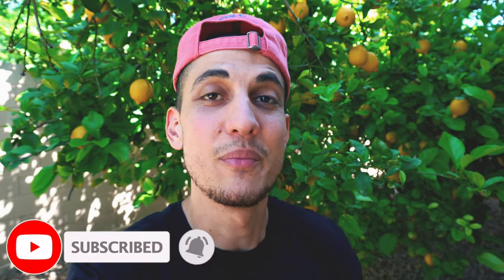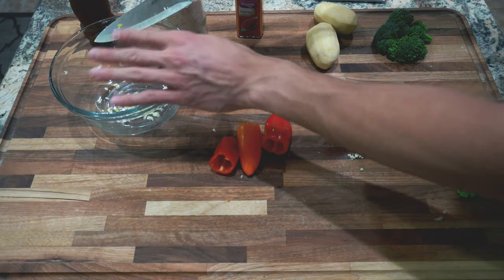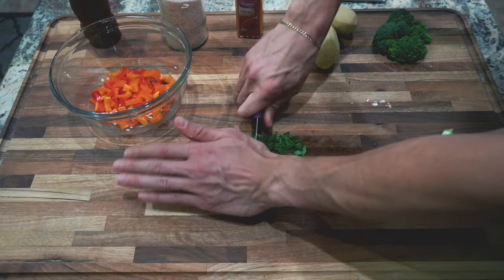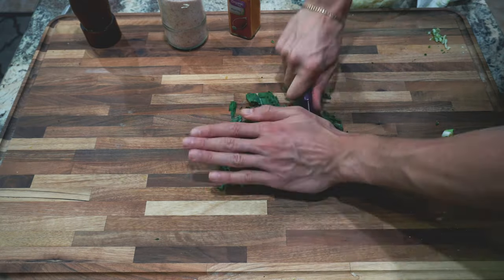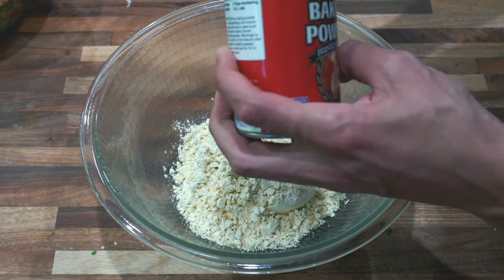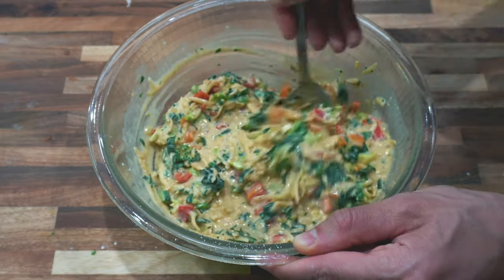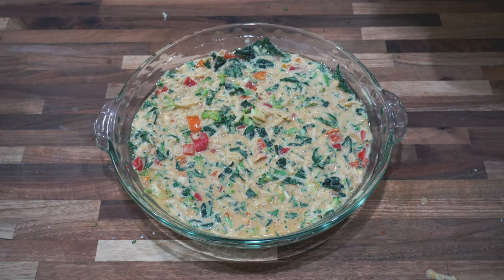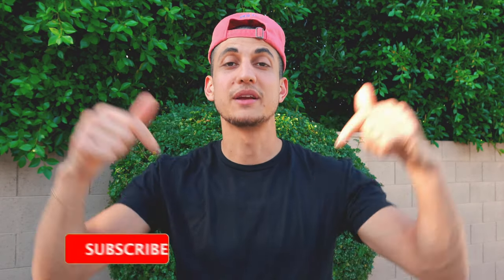How To Make An Eggless Vegan Chickpea Omelette | Healthy & Allergen Free Recipe!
Hello and welcome to another recipe video! Today I will be showing you how to make a Plant Based Spanish Omelette! This recipe is very healthy and free of all the common allergens, I will be using chickpea flour so the meal is entirely gluten & grain free!